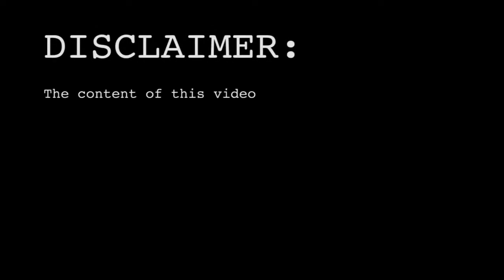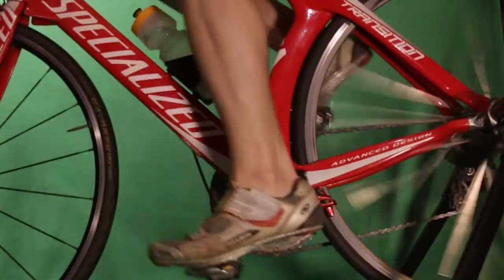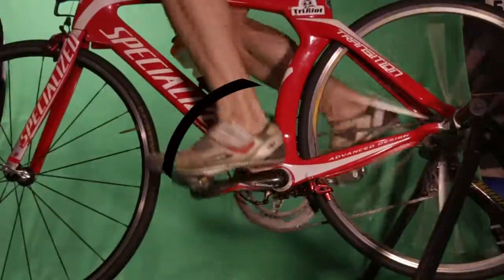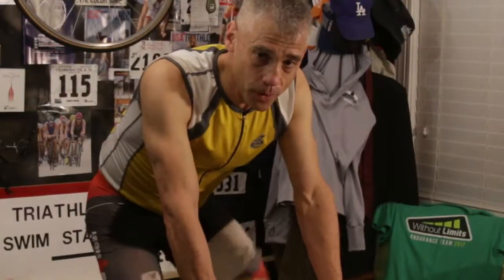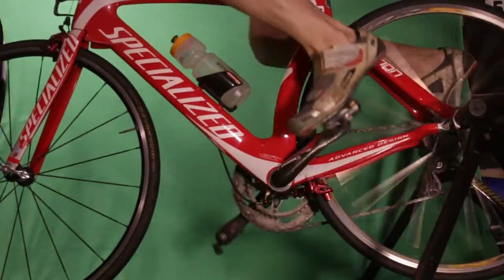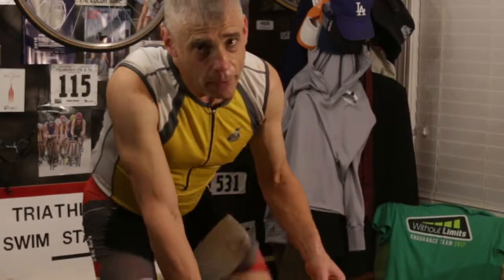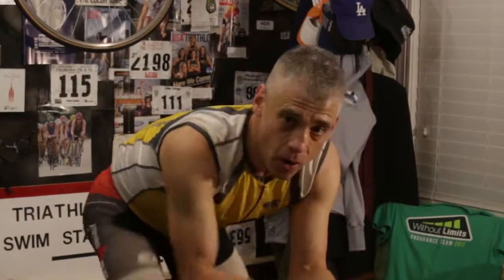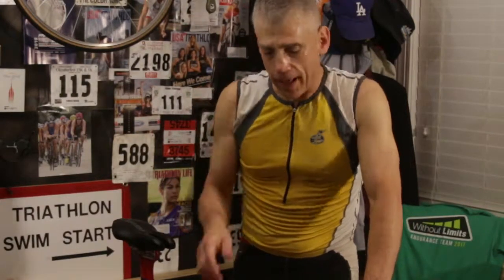One Leg Bike Drill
This is a great drill to integrate into your workouts for developing better bike form and a more efficient pedal stroke.

Episode: 66
Copyright Lowell Gould, MMXVII